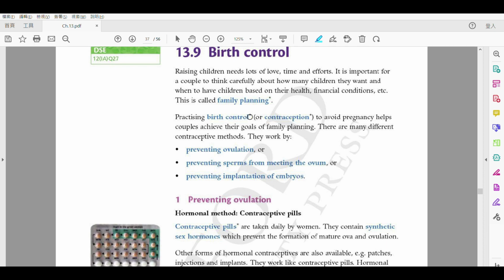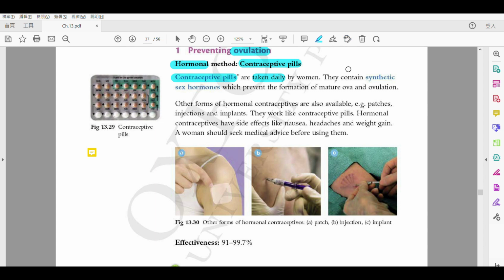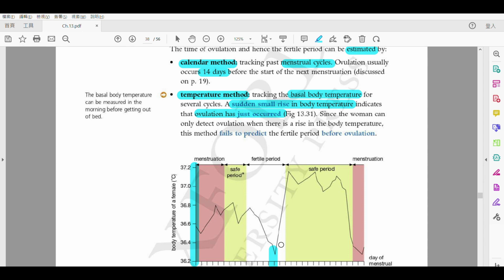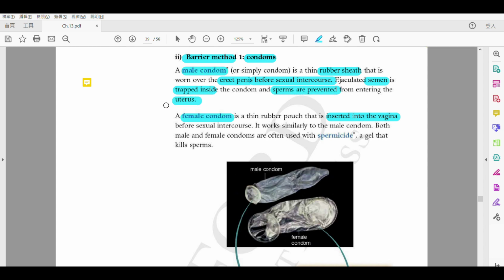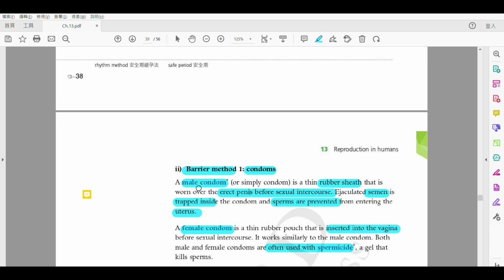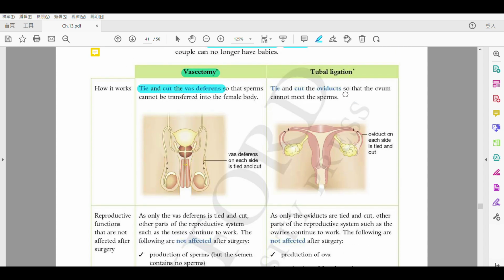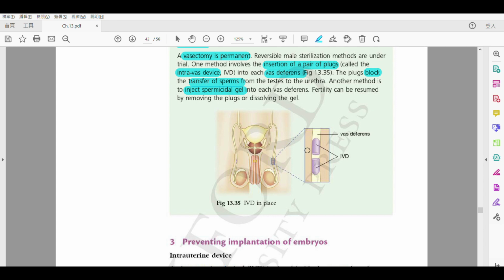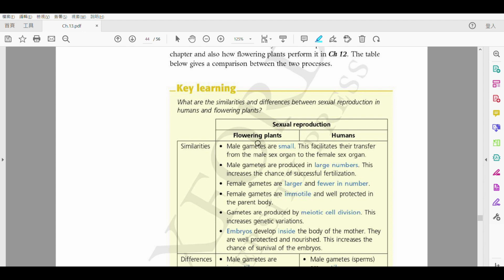Biology｜Ch.13.9 ｜Reproduction in Humans 人類繁殖｜GoThrough｜Birth Control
Sexual Reproduction _ 13.9 (Birth Control)